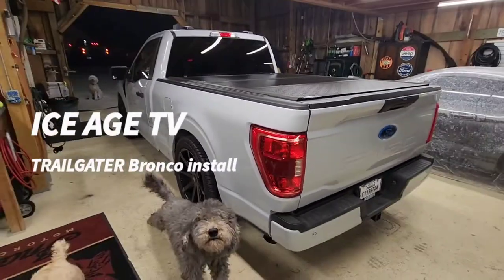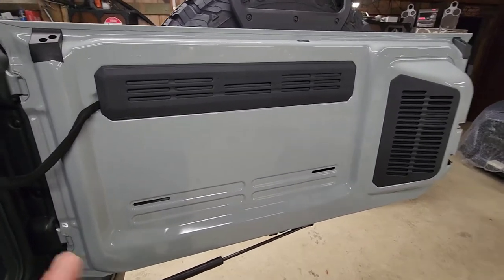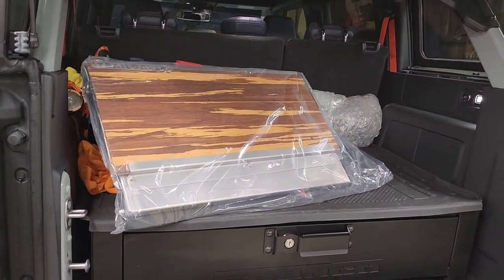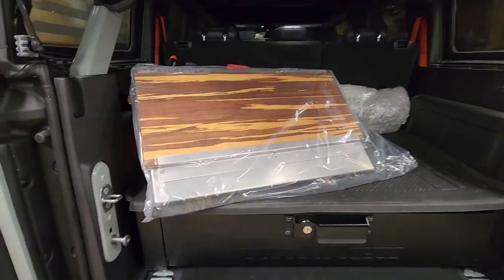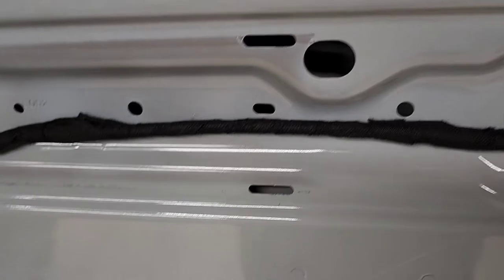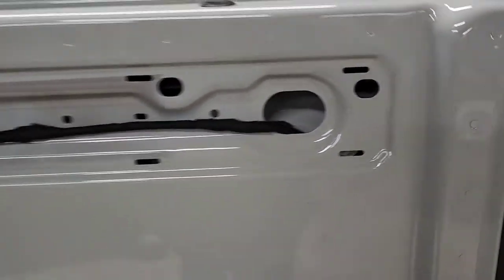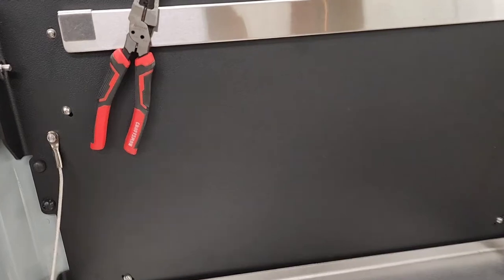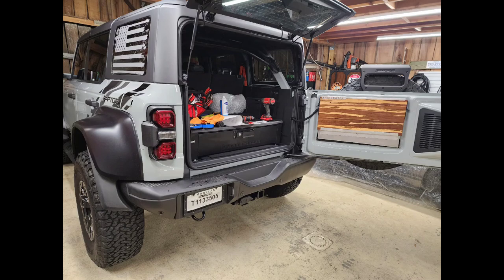Ford Bronco Trailgater How to Install Video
I share my how to install the Trailgater on your new Ford Bronco